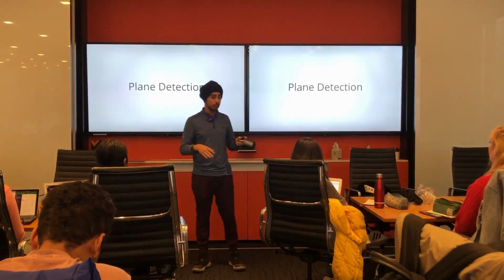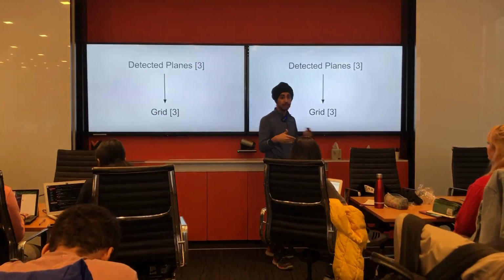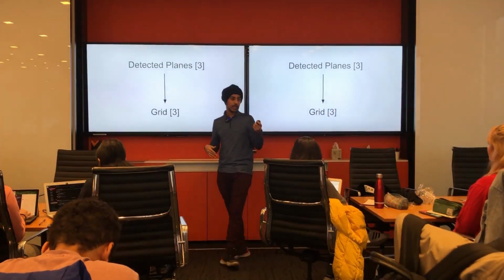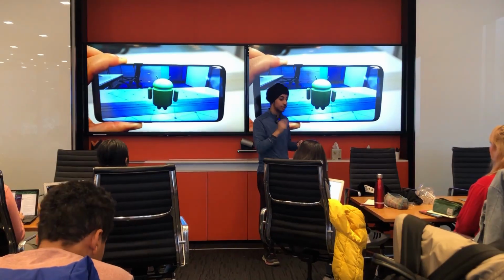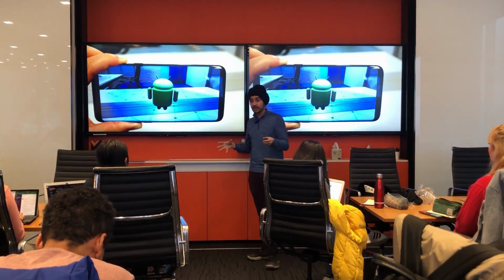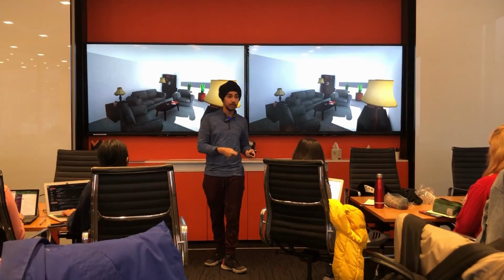AR Focus Presentation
This week I was able to give a presentation on a technology I'm really passionate about and a demo that I built!